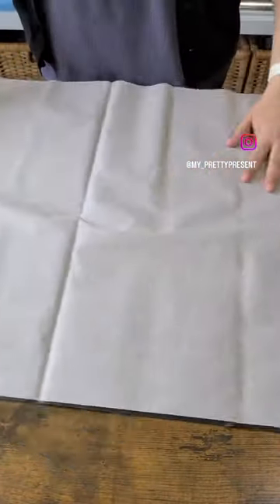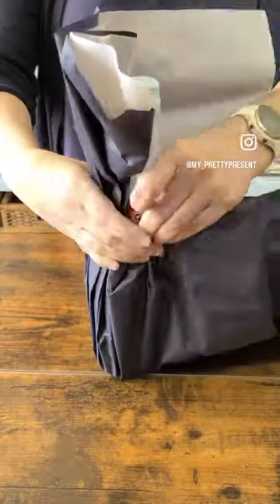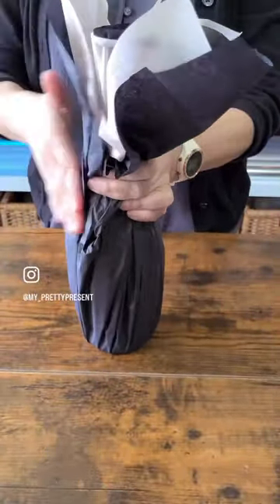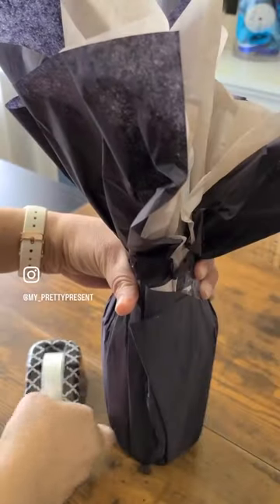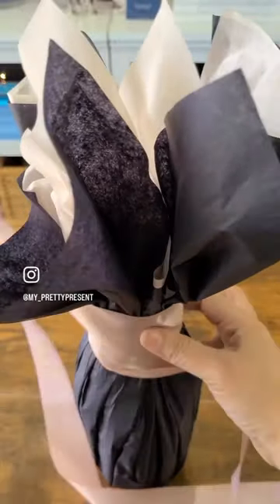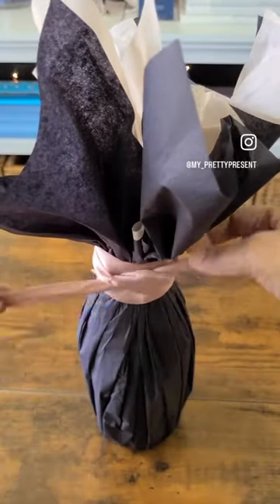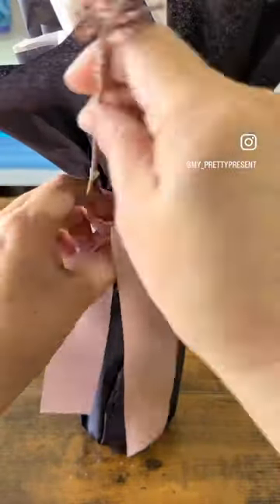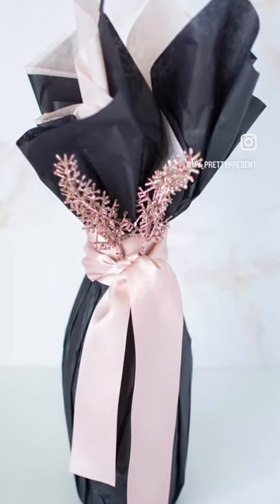Valentine’s Day Wine Bottle Gift Wrapping Trick – Gift Wrapping How To Video Ideas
🍾 🎀  Gift Wrapping Tools:
▪️ 2 Pieces of Different Colored Tissue Paper
▪️ Matte Tape
▪️ 2-3 Inch Silk or Grosgrain Ribbon
▪️ Tall / Long Stem Embellishments

Here’s a quick, creative, and easy way to wrap a wine bottle for your loved one, this Valentine’s Day. Or for any time of the year, using items you probably already have. Watch. Wrap. And Learn. So easy! So pretty.